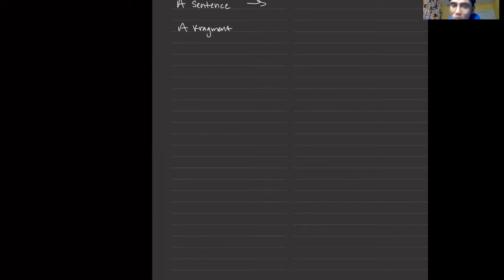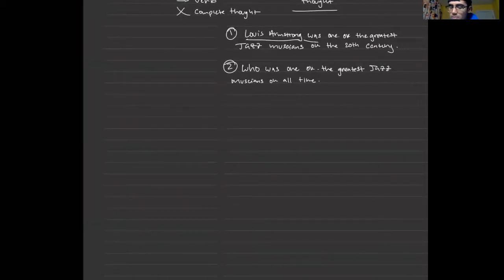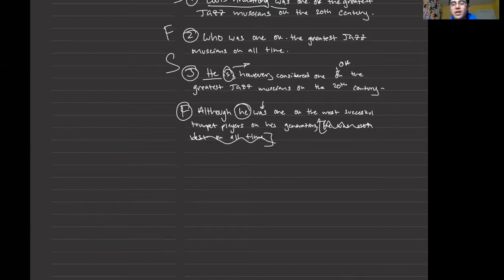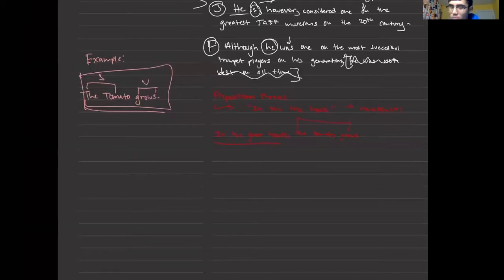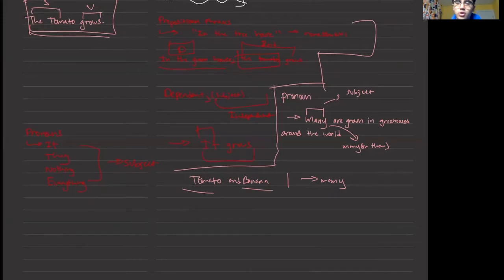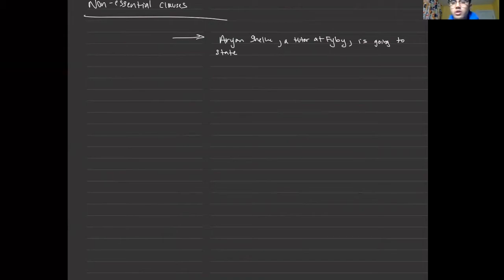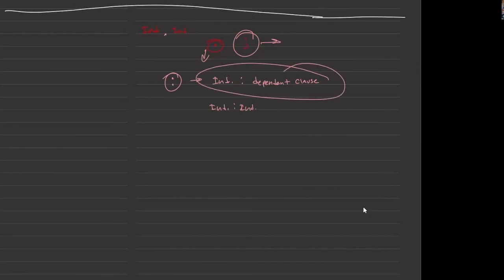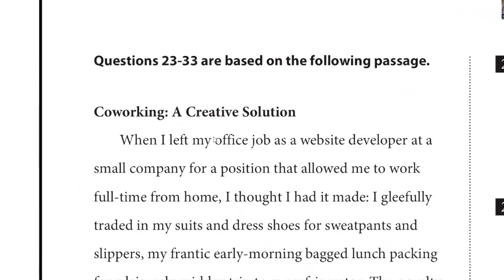Sat Grammar Practice Day 4